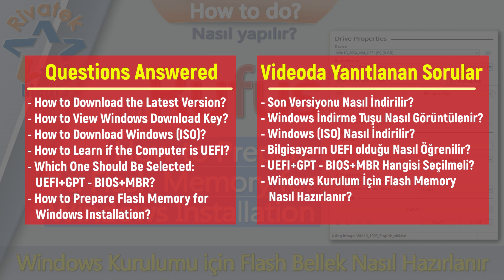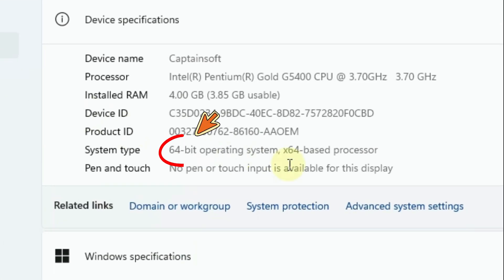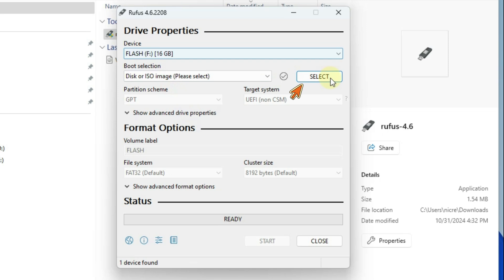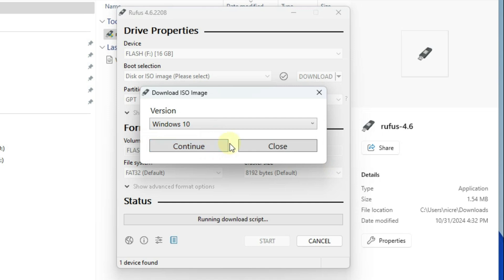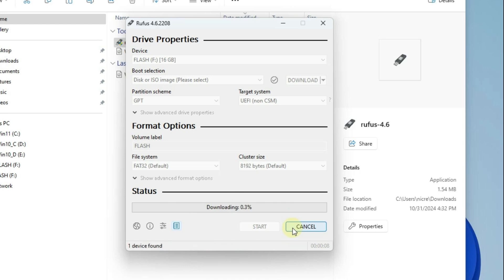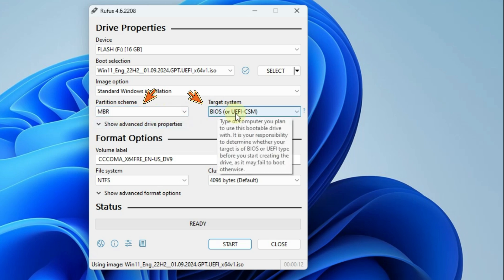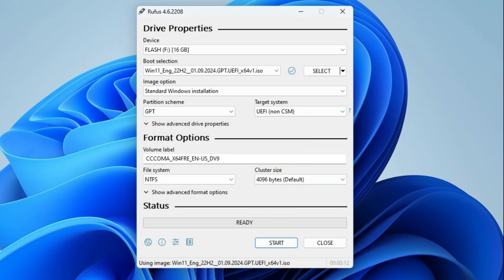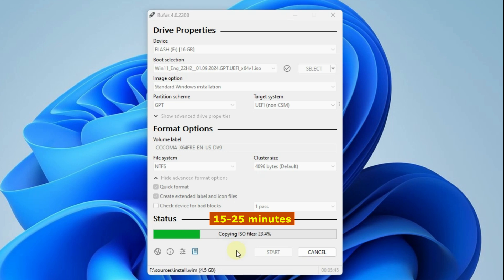How to Create Windows Installation Bootable USB with Rufus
Hello, thank you for choosing our video!
This video explains how to prepare BOOT Flash memory for Windows Installation with the RUFUS application.

If you want to use the original Windows 11 ISO installation file, you can learn by watching the link video below.

- Downloading Original Windows 11 Installation ISO File

QUESTIONS AND SOLUTIONS ANSWERED IN THE VIDEO
► How to Download the Latest Version?
► How to View the Windows Download Key?
► How to Download Windows (ISO)?
► How to Learn If Your Computer is UEFI?
► Which One Should Be Selected: UEFI+GPT - BIOS+MBR?
► How to Prepare Flash Memory for Windows Installation?

Our channel has technology and software information content. We work especially on C#, Python and Visual Basic.

- Removing Windows User Account (7 different ways)
- Adding a Local User Account to Windows (without Hotmail or Outlook)
- Convert Mkv, Mov, Mp3, Mp4, Avi, Dat, Bin, Acc, Ac3, DivX, 3gp and all other formats to the formats you want.
- Convert Images to PDF - how to convert all image files in a folder to PDF file with one click.
- Record sound and music in Windows
- Visual Studio 2022 installation - C#, C++, Asp.Net, Python, Visual Basic, JavaScript,TypeScript, F#
- C# - Numeric and Monetary Input codes in TextBox